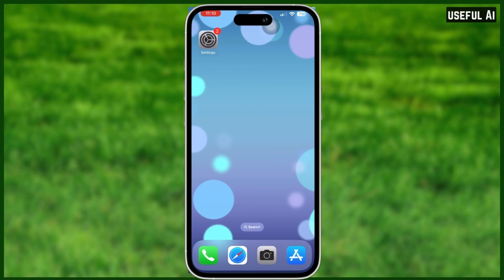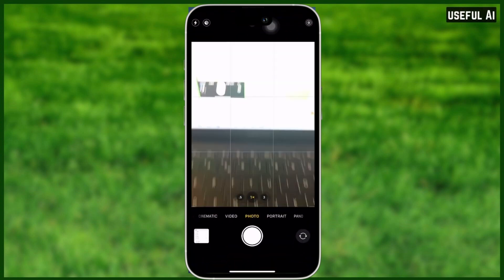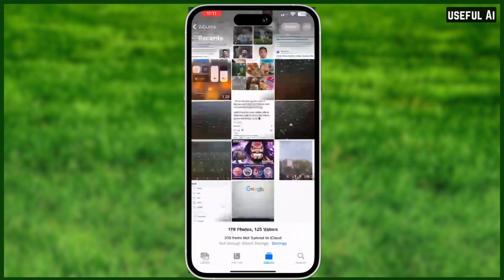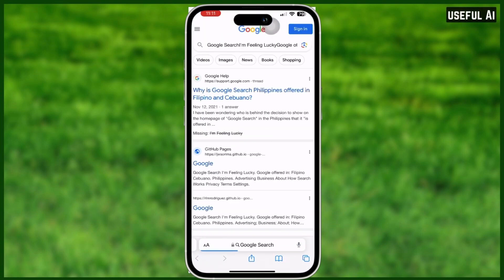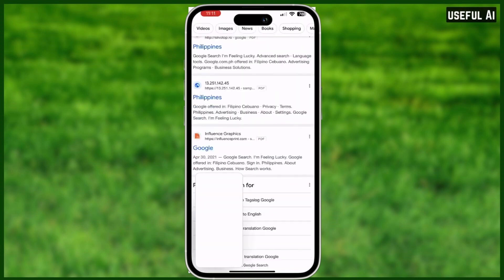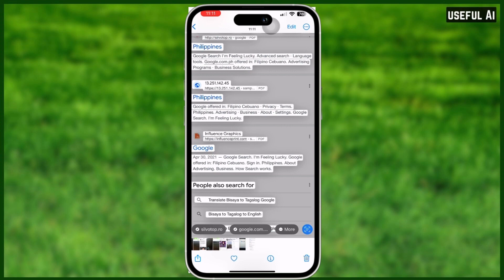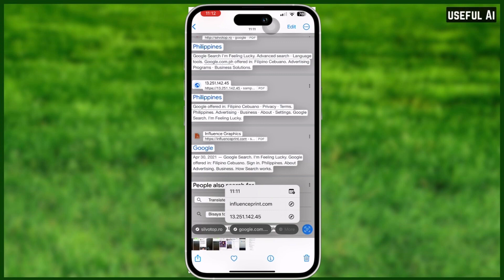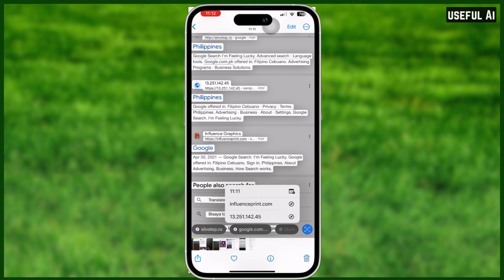How to Copy Text From a Photo on Iphone | QUICK AND EASY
In this video, we'll teach you a useful trick on your iPhone – how to copy and paste text from a picture! Whether it's an inspiring quote or important information, you can easily extract text from images using your iPhone. We'll guide you through the step-by-step process of using the "Detect Text" feature on iPhone to copy and paste text effortlessly. Plus, we'll share some amazing iPhone 14 Pro tips and tricks to level up your phone skills. Don't miss out on these valuable iPhone tips that will make your life easier. Watch now and become an iPhone pro!

1. My Video Maker

2. My Scripts Writer